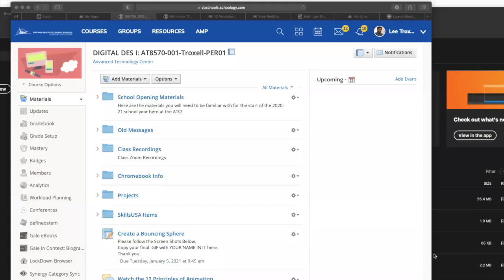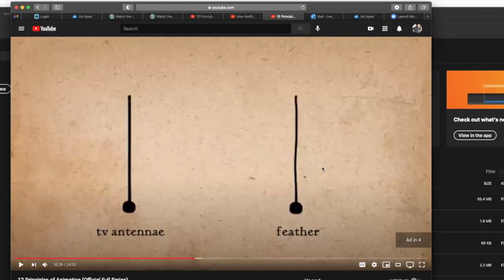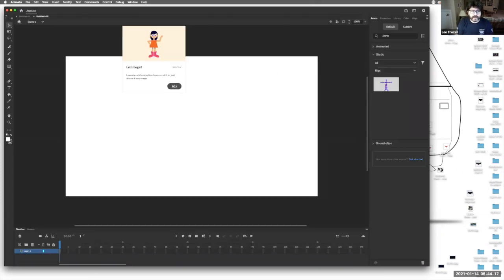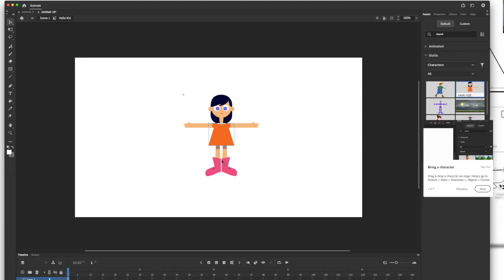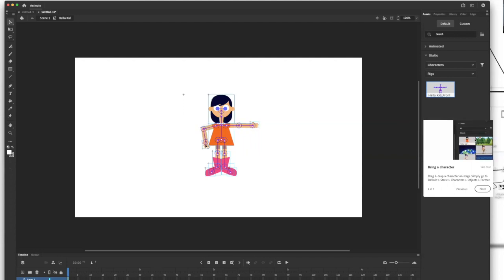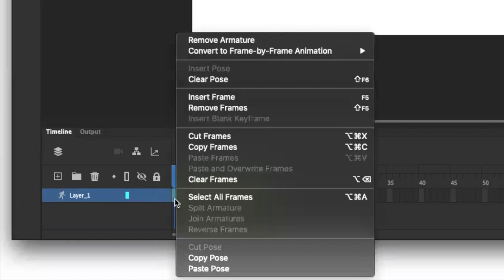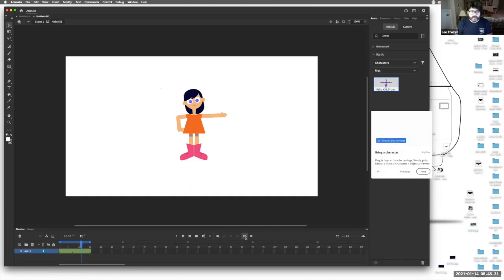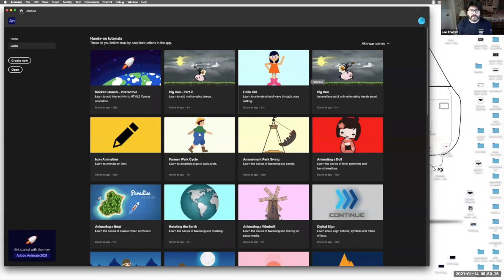DD1-Pre-Class Lesson 1-14-21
Please complete these items before class